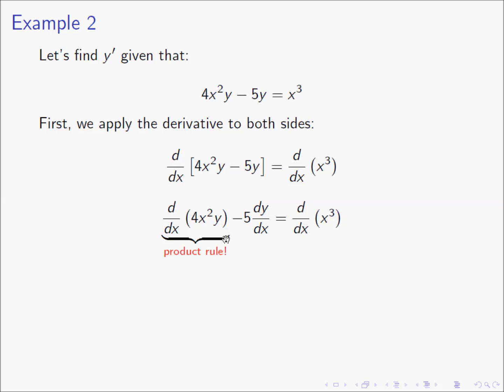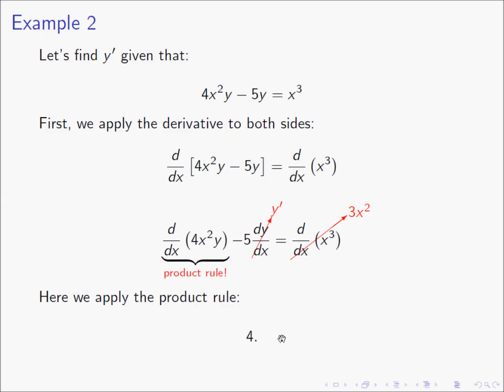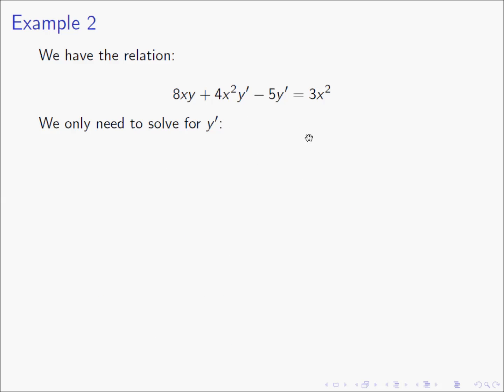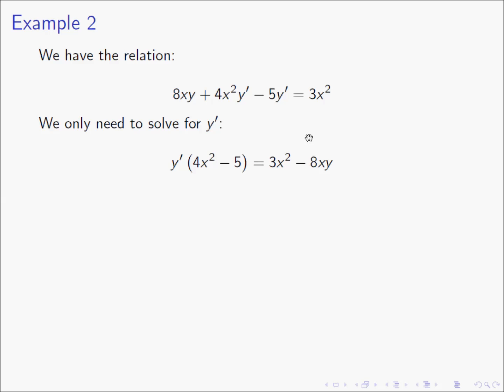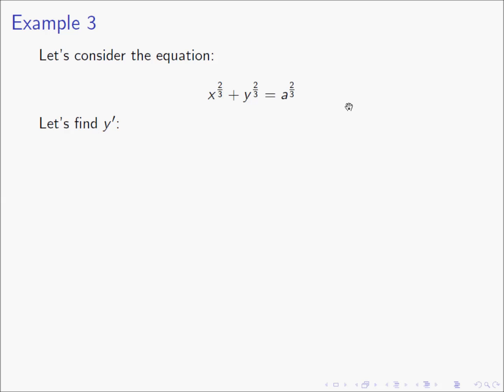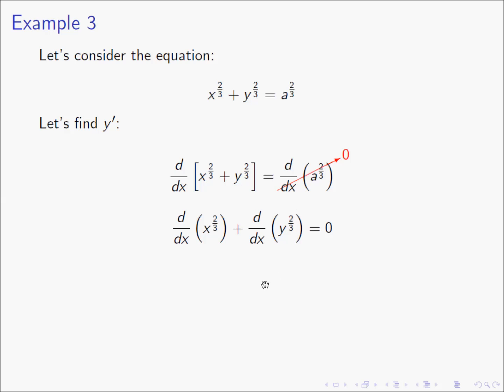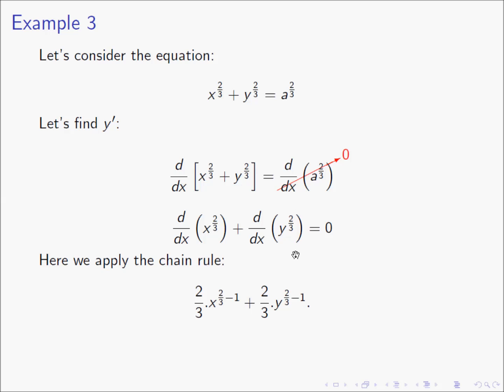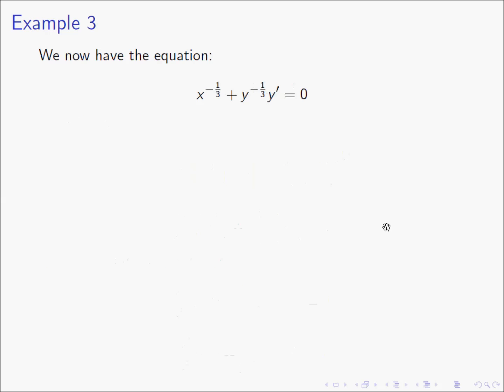Implicit Differentiation, Part 2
Two more examples of implicit differentiation. Here we use a faster method with less details.